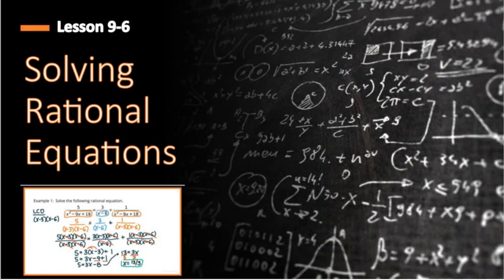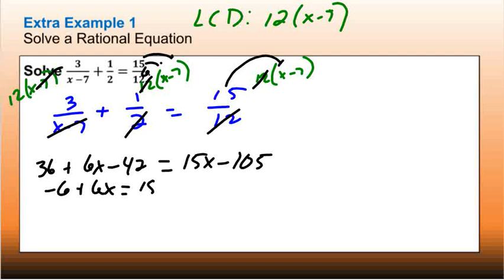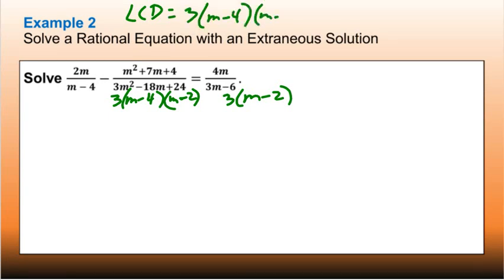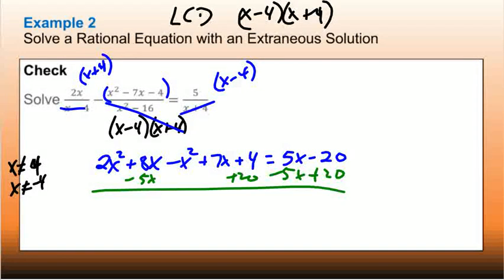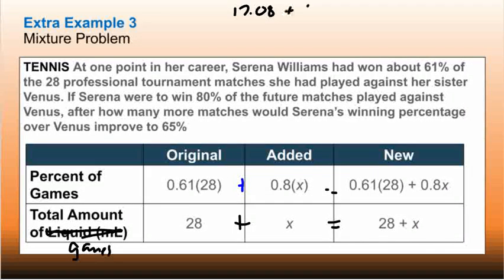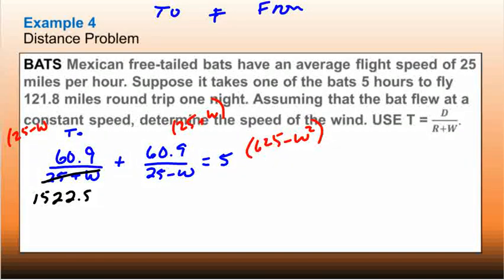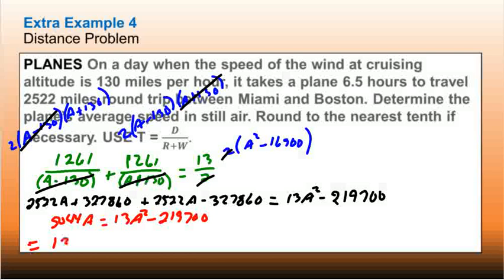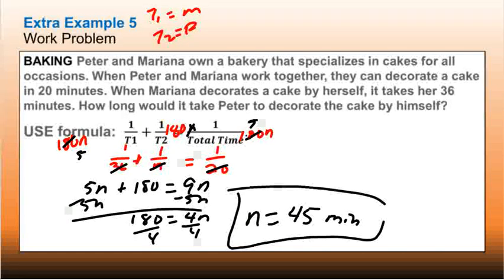Lesson 9-6 Solving Rational Equations